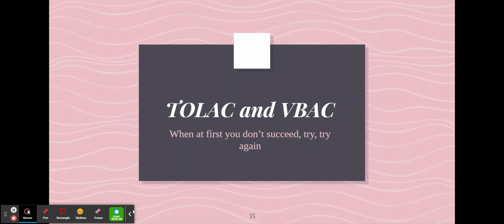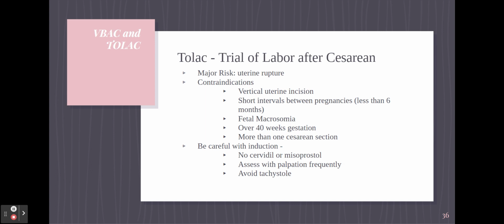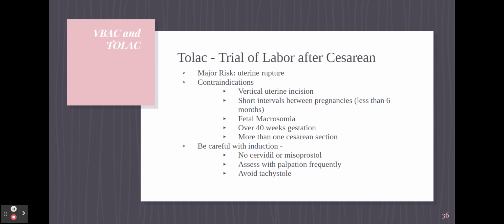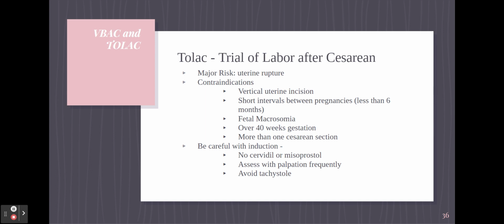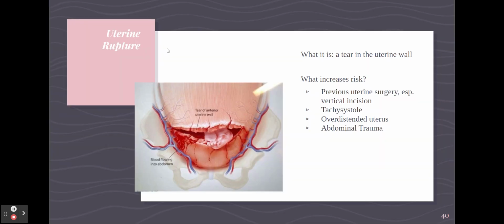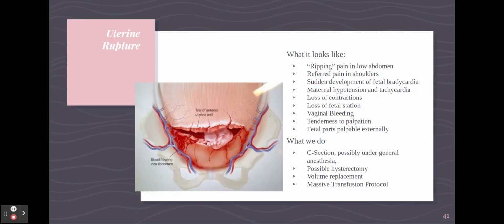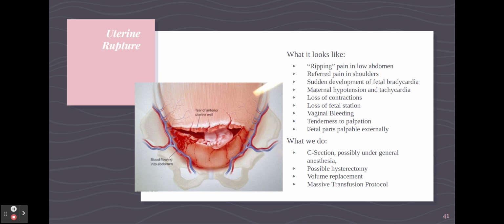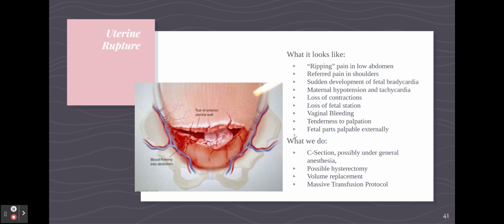Labor at risk: TOLAC, VBAC, Uterine Rupture